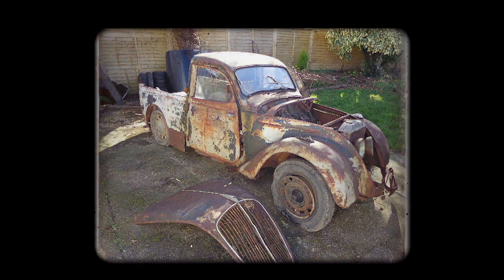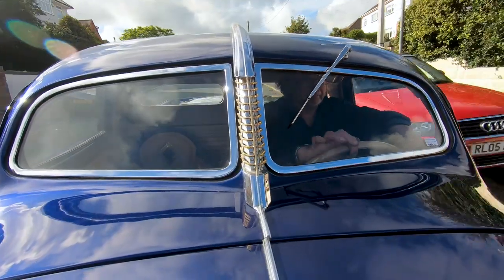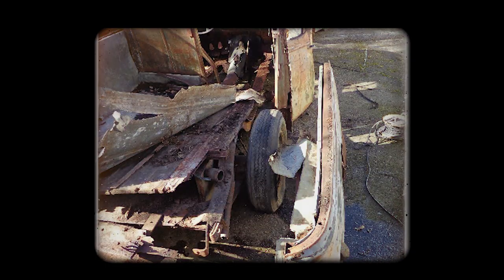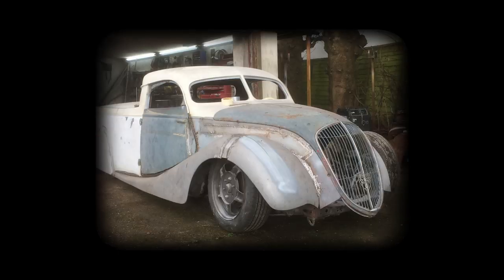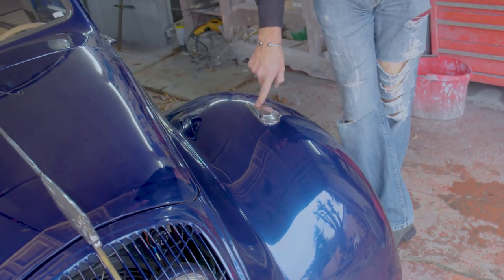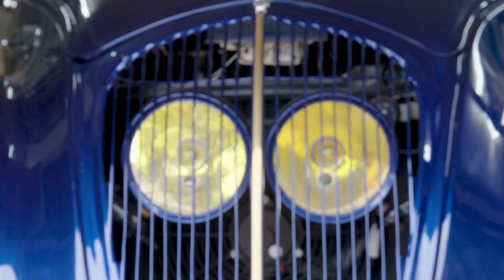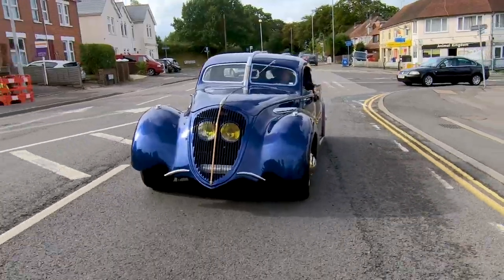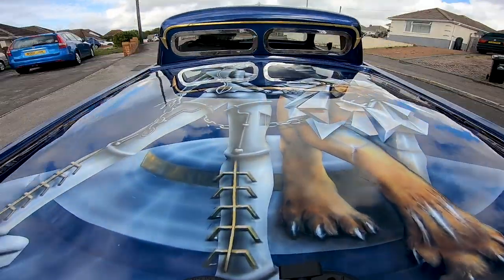World War 2 Peugeot Converted To Art-Deco Masterpiece | RIDICULOUS RIDES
DORSET, in the Southwest of England, is home to a stunning vehicle with a dark, unexpected past. Andy Saunders, a car fanatic who has bought and rebuilt 58 vehicles, has transformed a 70-year old Peugeot into an art-deco masterpiece.